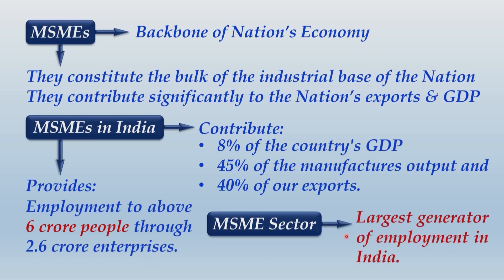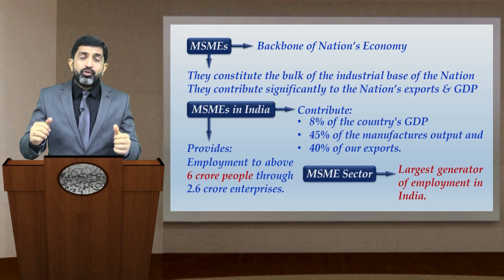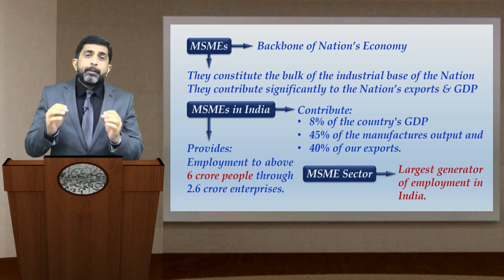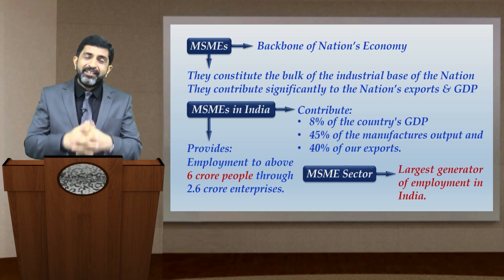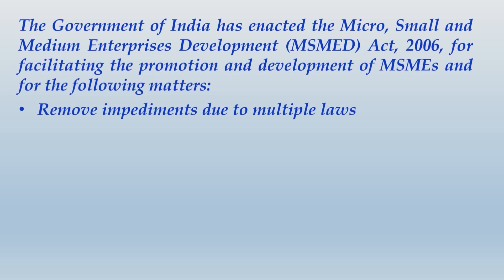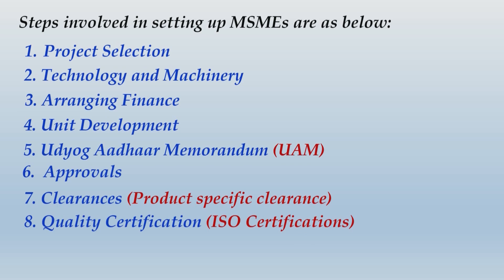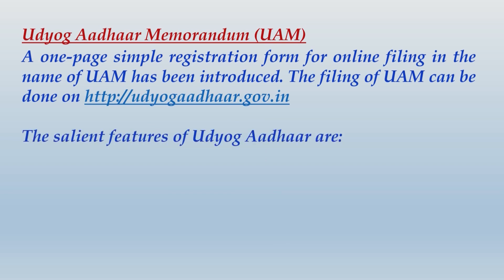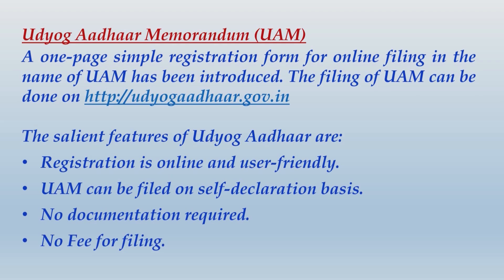MSMEs (Micro, Small & Medium Enterprises) | CA Final SFM (New Syllabus)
Small and Medium Enterprises

Introduction to small and medium enterprises:
Small and medium enterprises (SMEs), particularly in developing countries, are the backbone of the nation's economy. They constitute the bulk of the industrial base and also contribute significantly to their exports as well as to their Gross Domestic Product (GDP). Micro, Small and Medium Enterprises (MSMEs) contributes 8% of the country's GDP, 45% of the manufactures output and 40% of our exports. It provides employment to about 6 cr. people through 2.6 crore
enterprises. The Micro Small and Medium Enterprises (MSME) sector forms the largest generator of employment in the Indian economy. It forms a major portion of the industrial activity.

The Government of India has enacted the Micro, Small and Medium Enterprises Development (MSMED) Act, 2006. Special Roles for SMEs were earmarked in the Indian economy with the advent of planned economy from 1951 and the subsequent industrial policy followed by government. By and large, SMEs developed in a manner, which made it possible for them to achieve the desired objectives.  Micro, Small and Medium Enterprises Development (MSMED) Act, 2006, is provided for facilitating the promotion and development and enhancing the competitiveness of micro, small and medium enterprises and for matters connected therewith or incidental thereto, emphasized on the following:

Remove impediments due to multiple laws
Introduce statutory consultative and recommendatory bodies in MSME policies
Statutory registration procedures of MSMEs
Statutory basis for purchase preference and credit policies
Improve realization of payments of MSMEs

What are Micro, Small & Medium Enterprises?

Definitions of Micro, Small & Medium Enterprises In accordance with the provision of Micro, Small & Medium Enterprises Development (MSMED) Act, 2006 the Micro, Small and Medium Enterprises (MSME) are classified in two Classes:

1. Manufacturing Enterprises-he enterprises engaged in the manufacture or production of goods pertaining to any industry specified in the first schedule to the industries (Development and regulation) Act, 1951) or employing plant and machinery in the process of value addition to the final product having a distinct name or character or use. The Manufacturing Enterprise are defined in terms of investment in Plant & Machinery.

2. Service Enterprises: -The enterprises engaged in providing or rendering of services and are defined in terms of investment in equipment.

The limit for investment in plant and machinery / equipment for manufacturing / service enterprises, as notified vide S.O. 1642(E) dtd.29-09-2006 are as under:

Enterprises engaged in the manufacture or production, processing or preservation of goods as specified below:
A micro enterprise is an enterprise where investment in plant and machinery does not exceed Rs. 25 lakh;
A small enterprise is an enterprise where the investment in plant and machinery is more than Rs. 25 lakh but does not exceed Rs. 5 crore;
A medium enterprise is an enterprise where the investment in plant and machinery is more than Rs.5 crore but does not exceed Rs.10 crore.
In case of the above enterprises, investment in plant and machinery is the original cost excluding land and building and the items specified by the Ministry of Small Scale Industries vide
its notification No.S.O.1722(E) dated October 5, 2006 .

Enterprises engaged in providing or rendering of services and whose investment in equipment (original cost excluding land and building and furniture, fittings and other items not directly related to the service rendered or as may be notified under the MSMED Act, 2006 are specified below.
A micro enterprise is an enterprise where the investment in equipment does not exceed Rs. 10 lakh;
A small enterprise is an enterprise where the investment in equipment is more than Rs.10 lakh but does not exceed Rs. 2 crore;
A medium enterprise is an enterprise where the investment in equipment is more than Rs. 2 crore but does not exceed Rs. 5 crore.

Summarising the investment limits:
Manufacturing Sector

The implication of exceeding the limits prescribed for classification as a micro, small or medium enterprise:
If the investment limit in a Medium enterprise exceeds the permissible limit, it will become liable for de-registration and would not be eligible for preferred treatment reserved for the MSMEs. (Source: msme.gov.in)